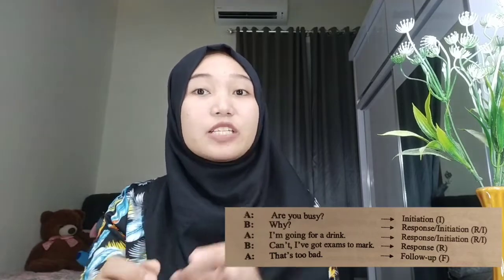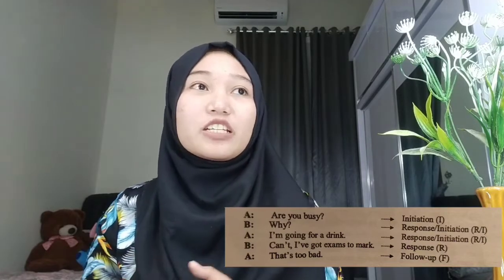DISCOURSE ANALYSIS DISCUSSION (3 SPOKEN DISCOURSES)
This video is made to fill in my midterm project which discusses about Discourse Analysis specifically regarding Oral/Spoken Discourse (Interactional Speaking, Transactional Speaking, and Performance Speaking).
Thank you beforehand to my lecturer, Dr. A.Kaharuddin.S.IP.M.Hum. for this opportunity that has encouraged me to be more courage speaking in this sophisticated media. Also, big thanks for those who have watched and supported my video🙏 Hopefully you get new insight🥰.